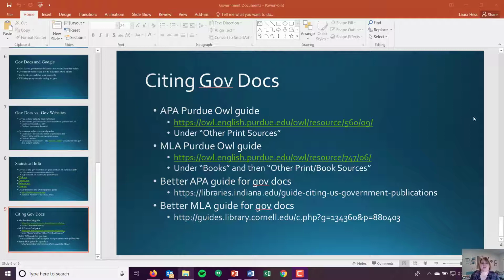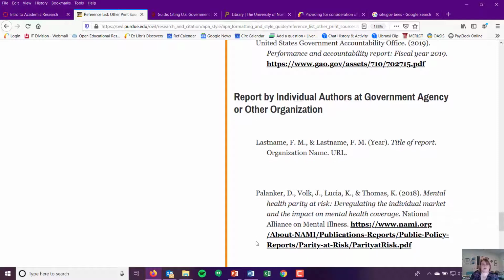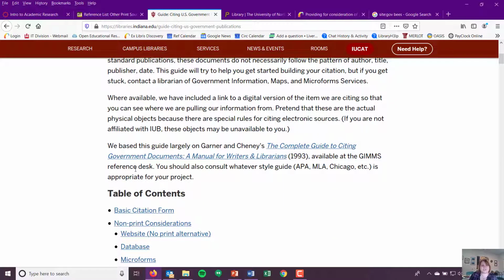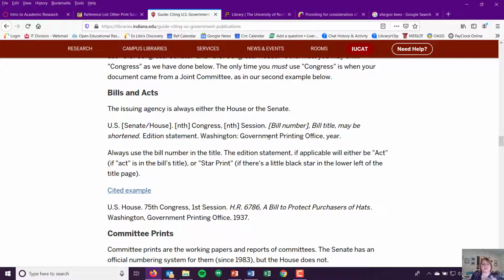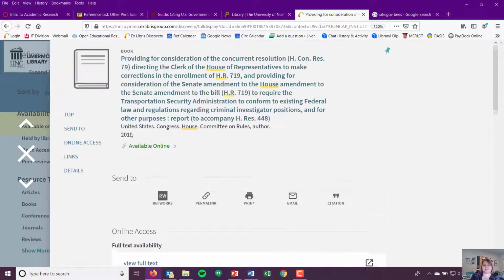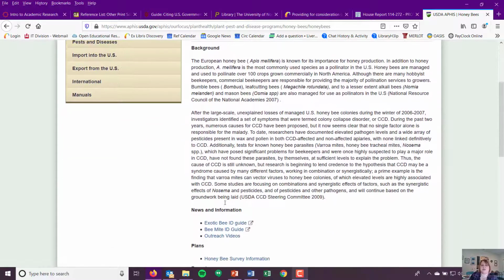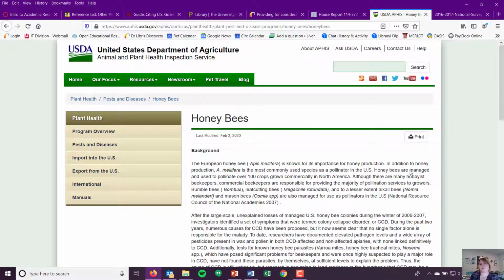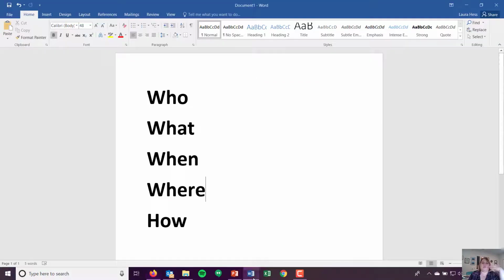Citing Gov Docs